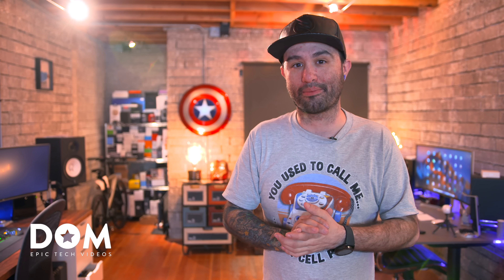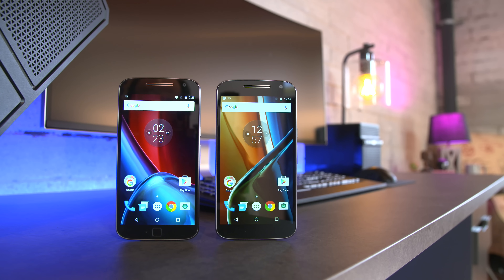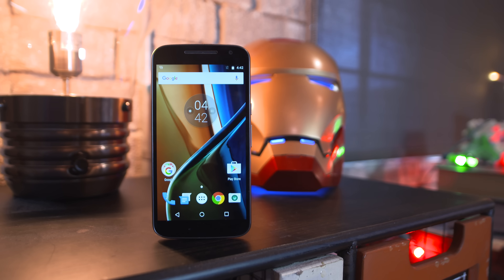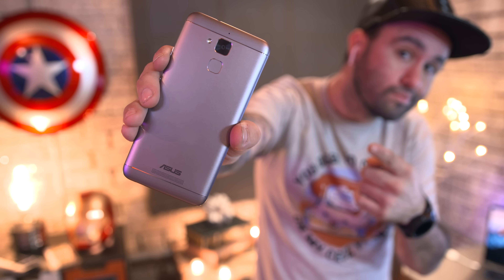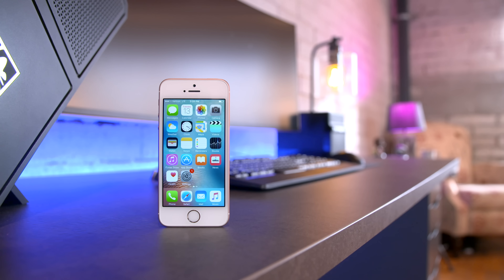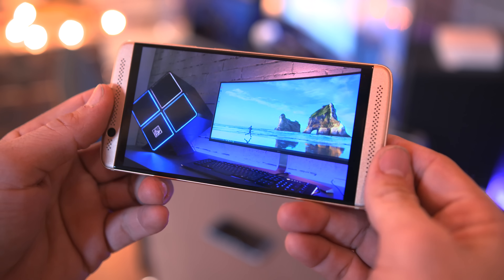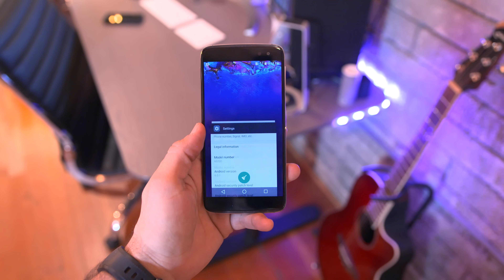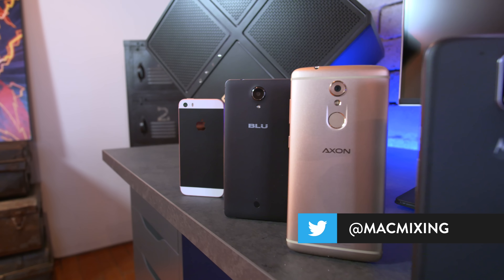Top Budget Smartphones of 2016!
Best 5 budget smartphones in 2016! These are the best smartphones of the year on a budget, From the Axon 7 vs iPhone SE, to Moto G4 vs Idol 4s or Zenfone 3 vs OnePlus 3T, these top smartphones in 2016 are great, but which is the best? ▶dbrand skins